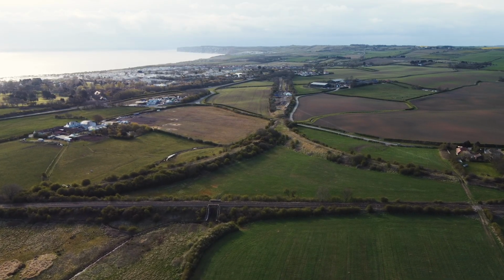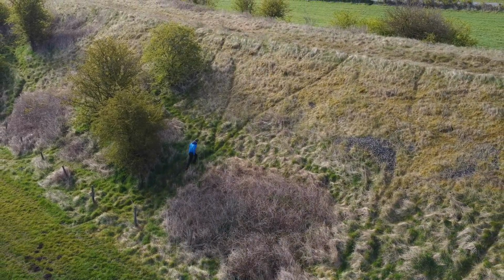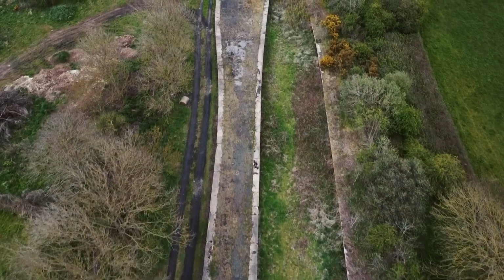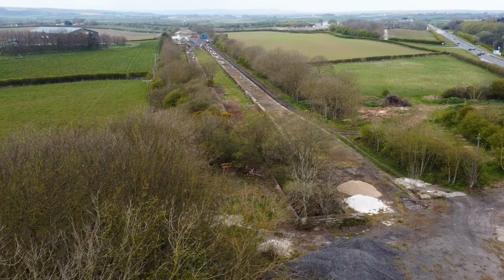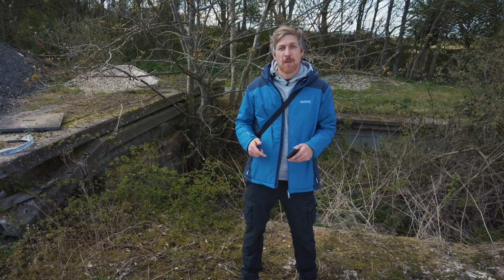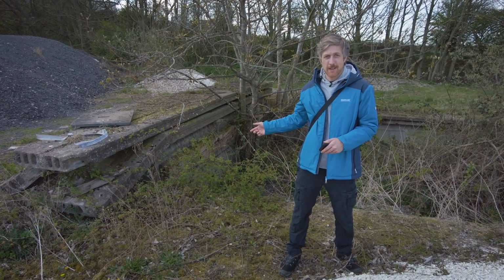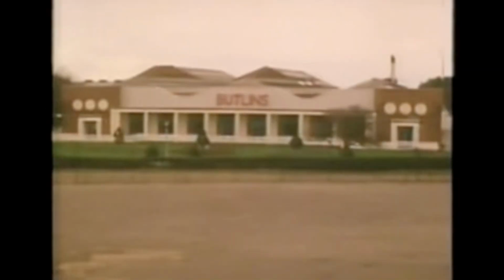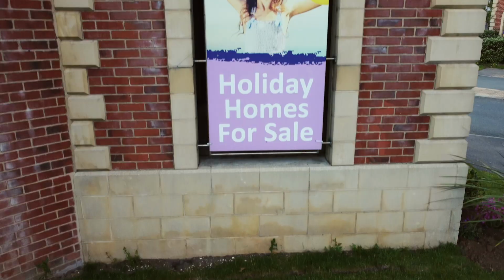Butlins Filey Holiday Camp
A look at the history of Butlins Filey Holiday Camp on the North Yorkshire coast. Almost 40 years after the closure of Butlins Filey, I took a walk along what’s left of the old railway line and station that was built specifically to serve Butlins, as well as looking at what’s on the site now.

With the British staycation likely to be as popular as ever this year, Butlins have been specialising in this for over 80 years – even offering transportation by train to its holiday resorts since the 1940s. There is little left of the original holiday camp but this is still a great story of the Yorkshire coast.

(Special thanks to the following people for sharing their content: Adrian Ball, Stuart Galloway, Chris Lipthorpe & Neil Cholmondeley.)